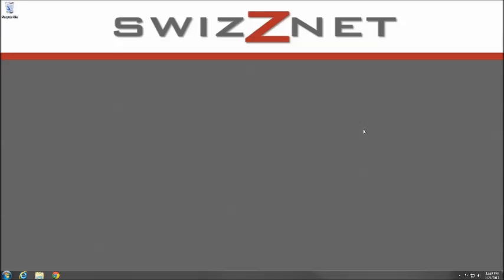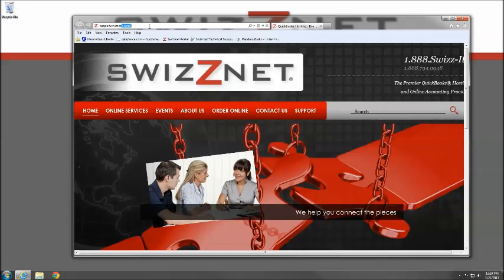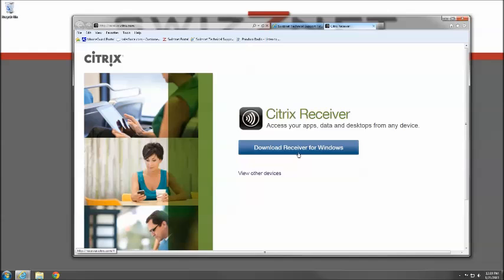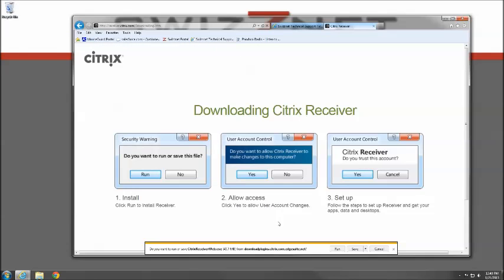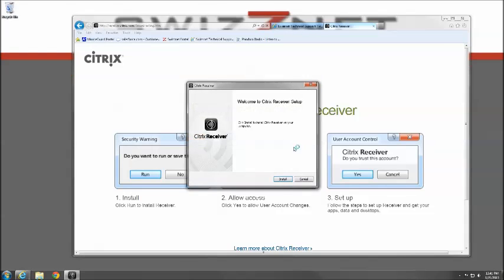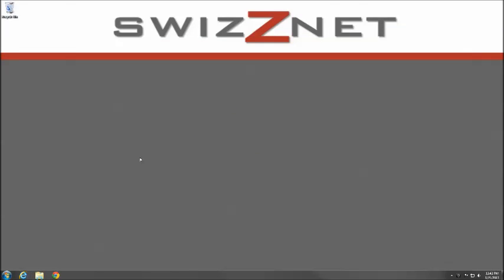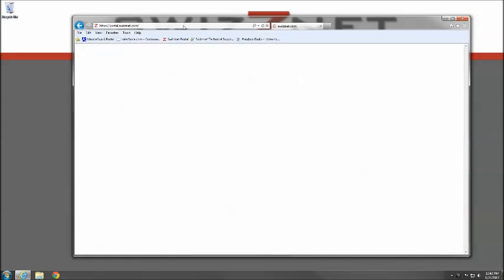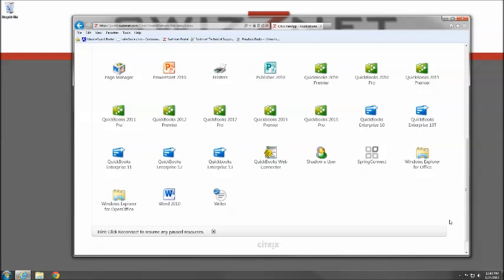Citrix Reciever Install PC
Step by step instructions for setting up Swizznet QuickBooks hosting and cloud computing on your PC or Windows computer.